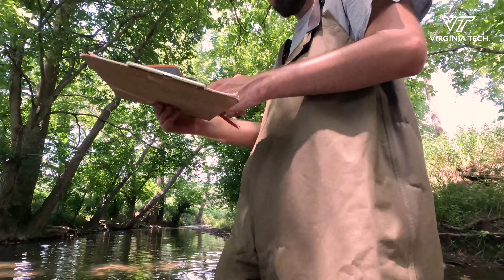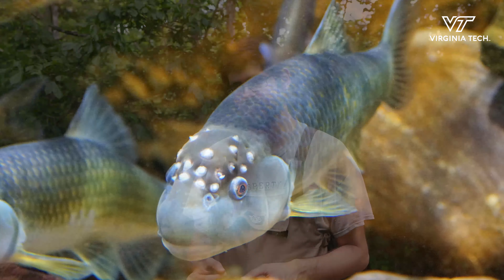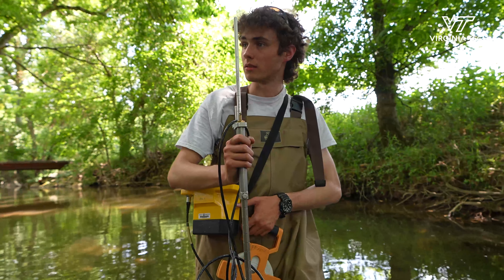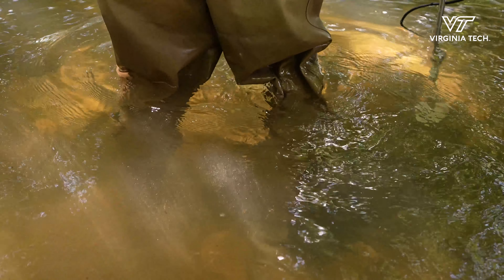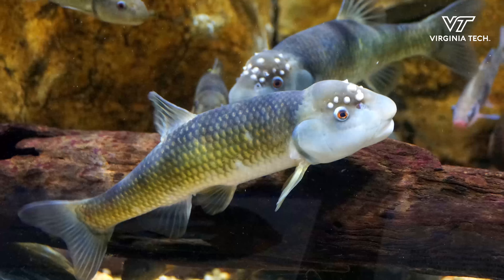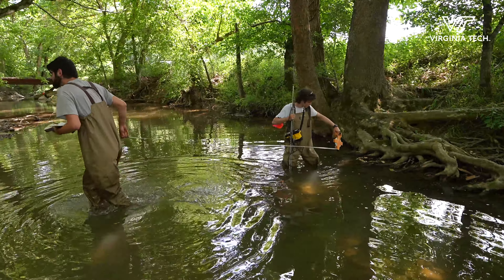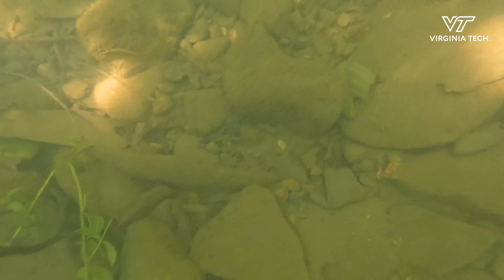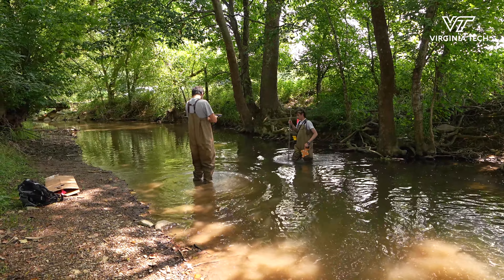Monitoring bluehead chub nests in Southwest Virginia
Thomas Bustamante, a fourth-year Ph.D. student at Virginia Tech, explains why bluehead chub are crucial to the ecosystems of rivers and streams in Southwest Virginia.